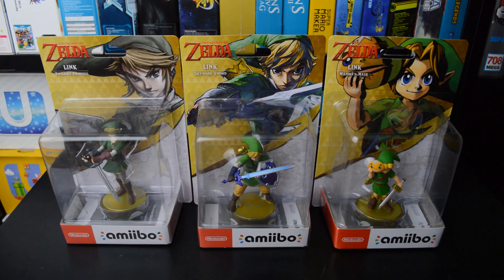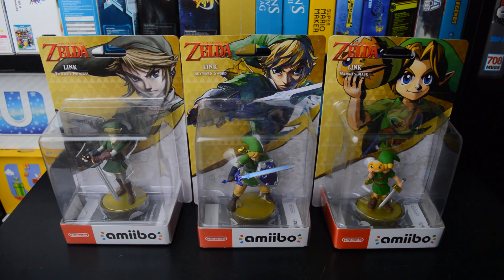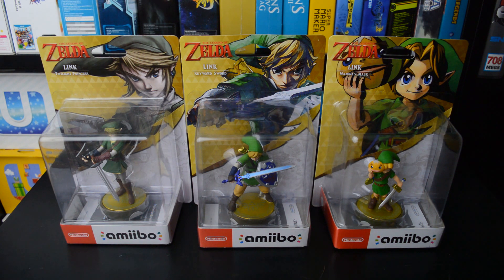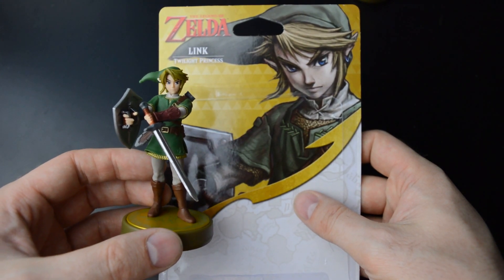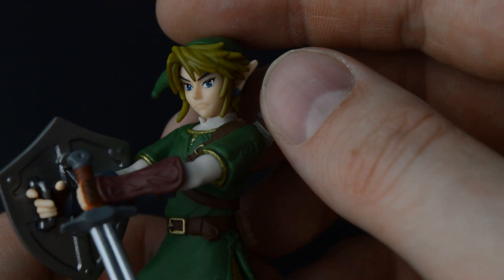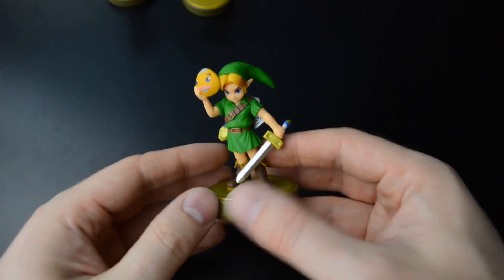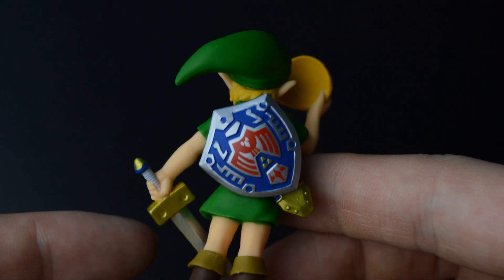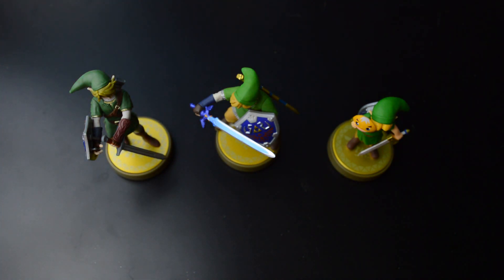Link amiibo review: Skyward Sword, Majora's Mask, Twilight Princess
Three new Links in the Legend of Zelda amiibo series. These amiibo open up new loot in Breath of the Wild, for example the Fierce Deity armor and sword!